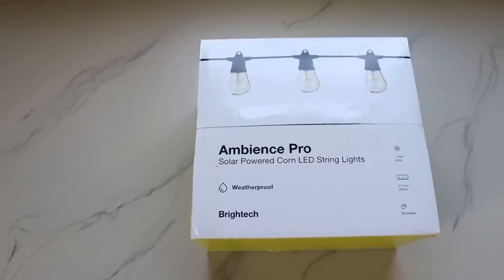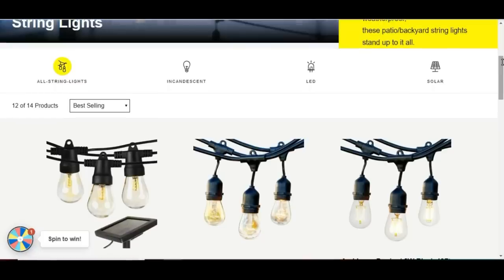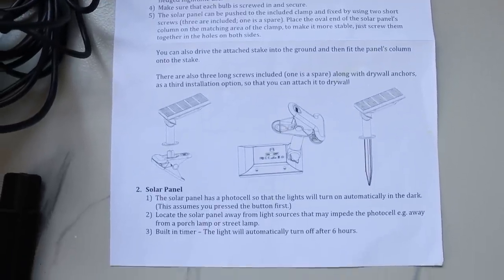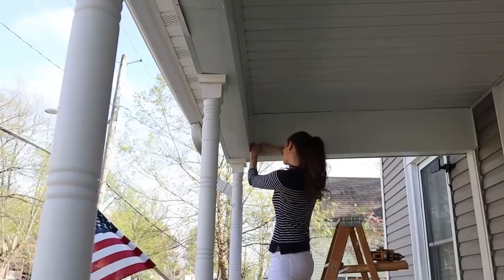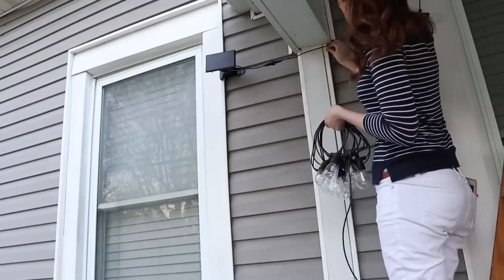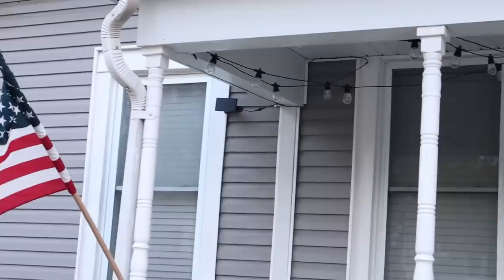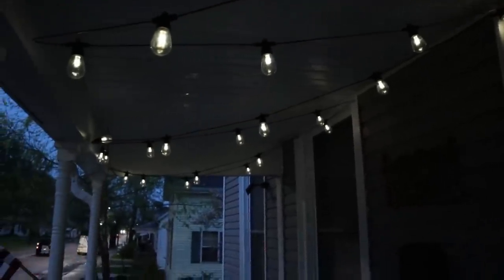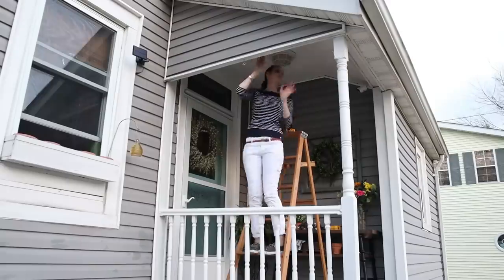DIY Porch Lights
Featured Products:
Ambience Pro Solar 1W - Waterproof LED Outdoor Solar String Lights
LightView XL Magnifying Glass Light: 2in1 Floor Standing to Table Lamp

-Happy Chances
-On and One
-Golden Ocean